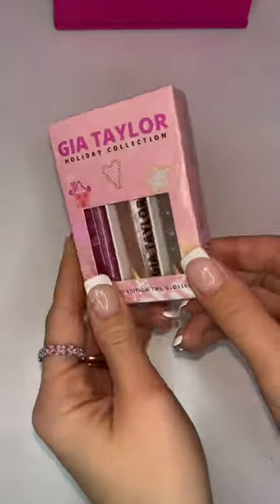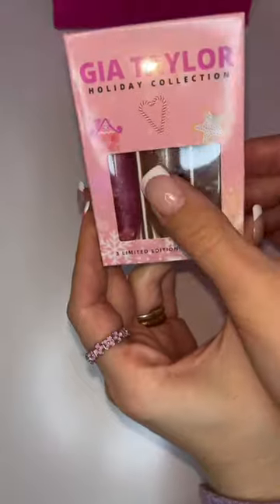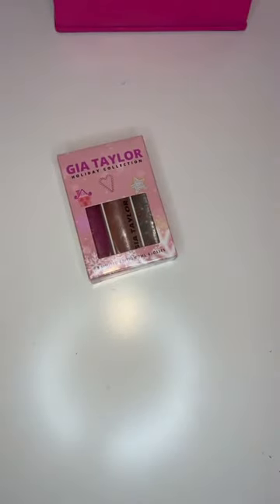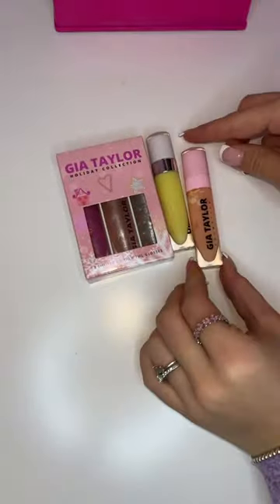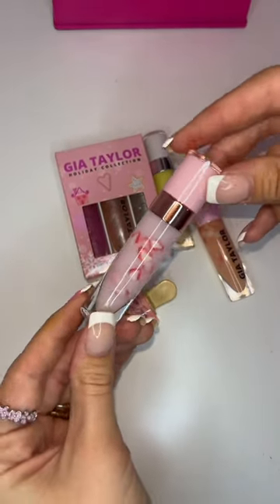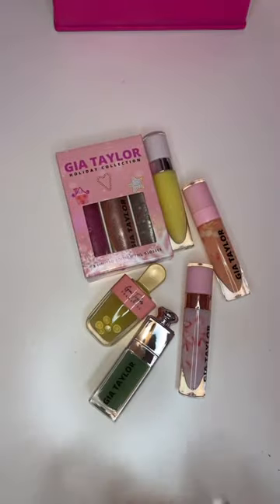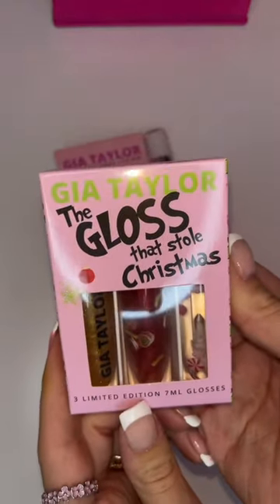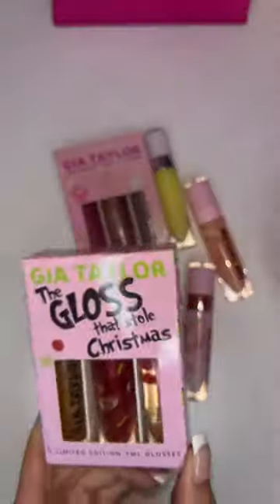Her order was TOO BIG to fit in a VIDEO😳💗👀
Thank you so much, Madison!🥰💗🎀